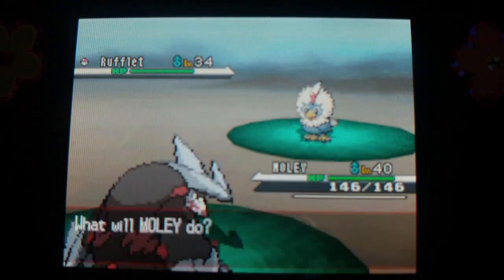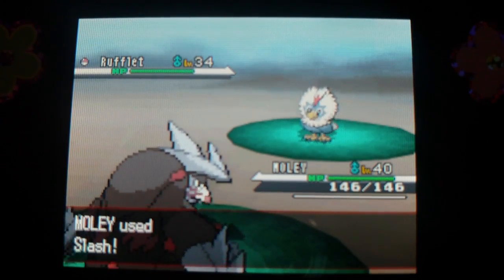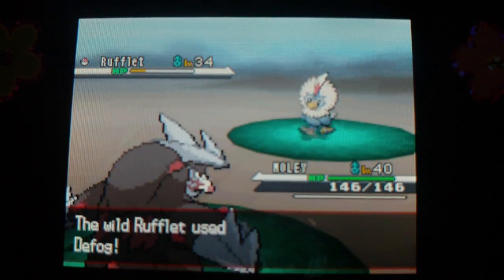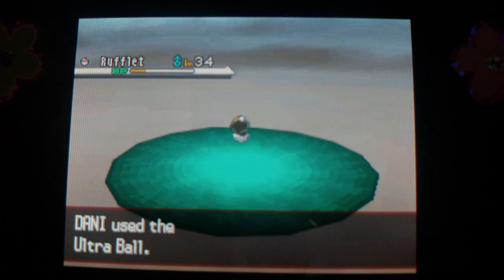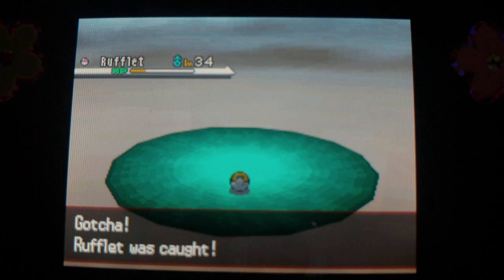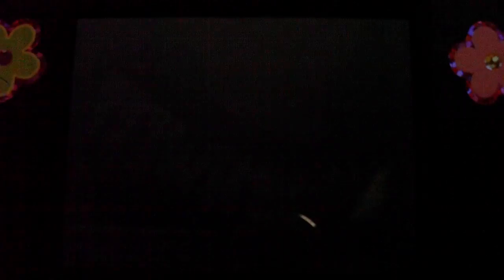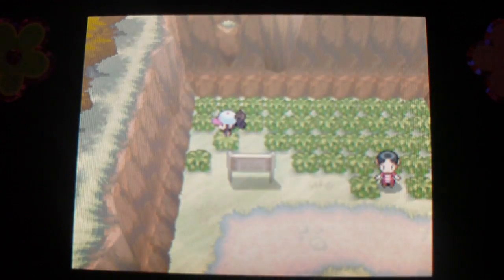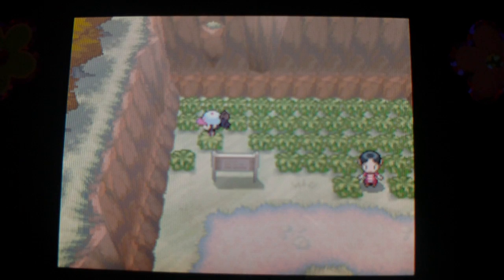How to Catch Rufflet - Pokemon White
You can catch Rufflet on Routes 10 and 11, and on Victory Road.
Rufflet is a Pokemon White Version exclusive. If you have Pokemon Black, you can get a Vullaby instead.
Rufflet is only male, Vullaby is only female :P